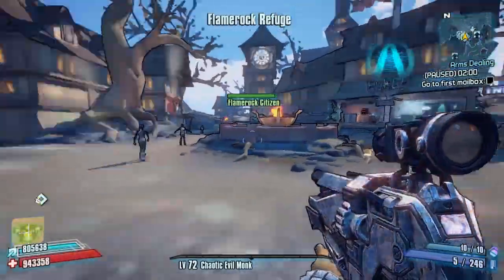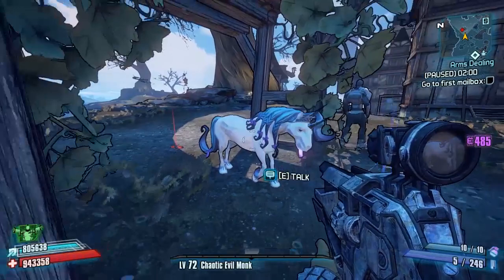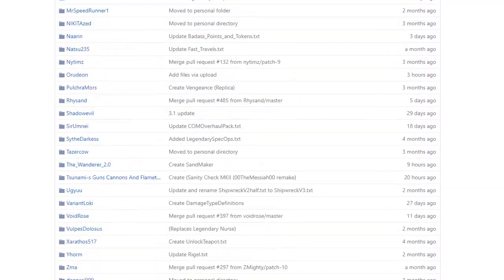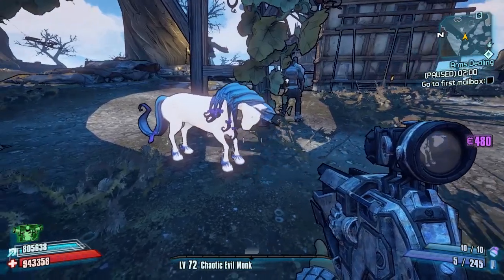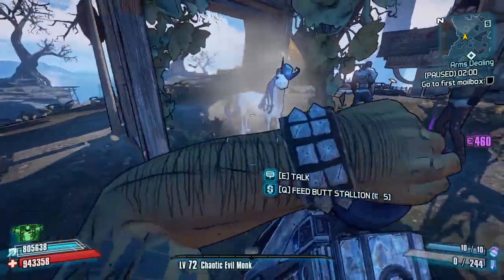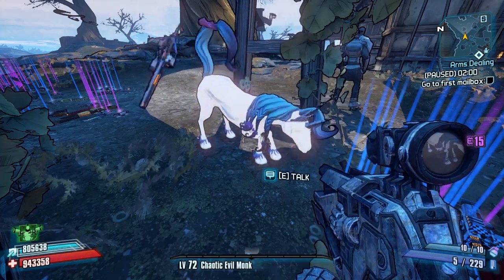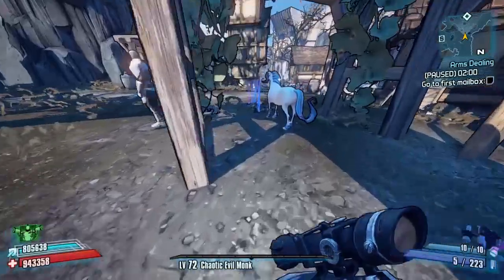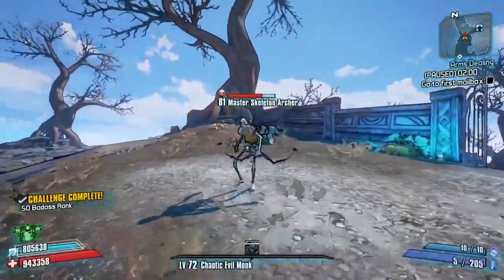Borderlands 2 | Improved ButtStallion | Better Drops from her Ass | Modded Game Guide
Today Il be Reviewing The Improved ButtStallion Mod which gives much better drop rates for ButtStallion and less rubbish items which has been added to the Community Mod Files.

Big Thanks to empireScum on Github who worked on this.